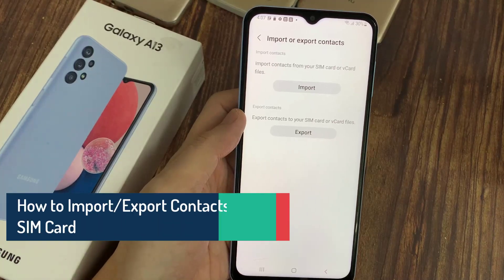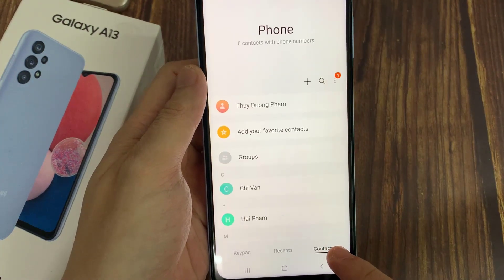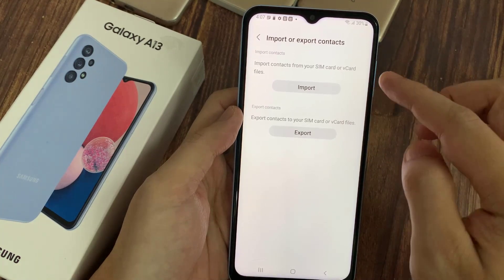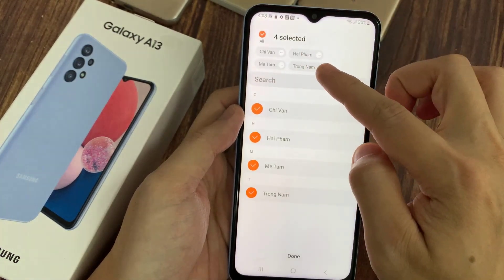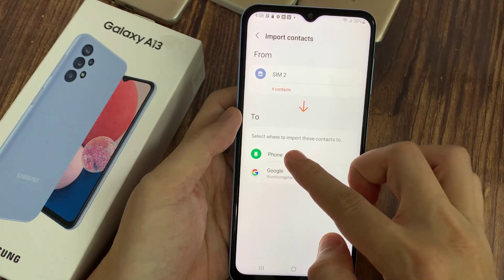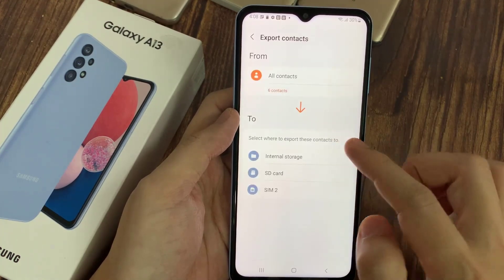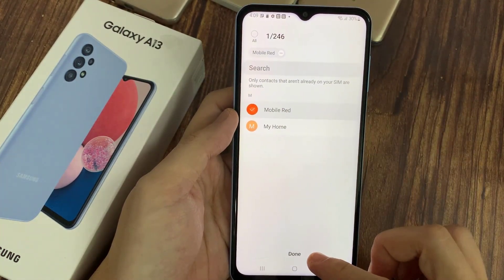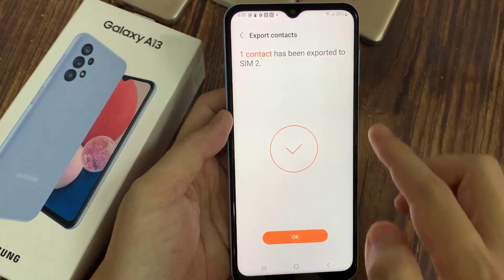Samsung Galaxy A13: How to Import/Export Contacts From a SIM Card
Learn how you can import or export Contacts from a SIM card on Samsung Galaxy A13.